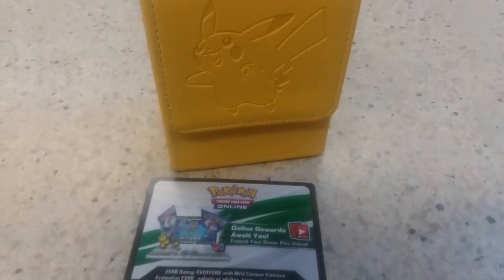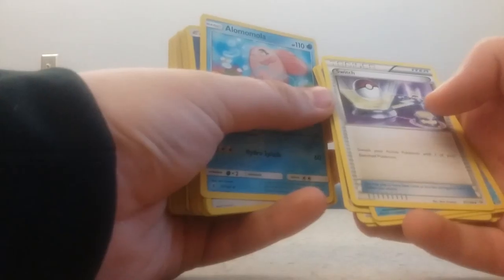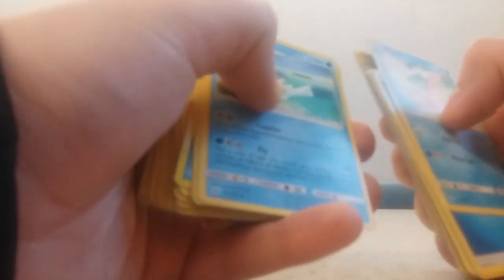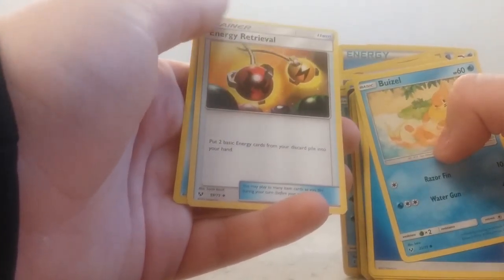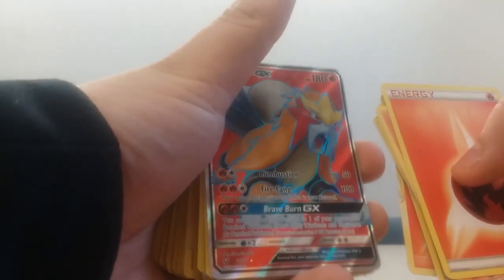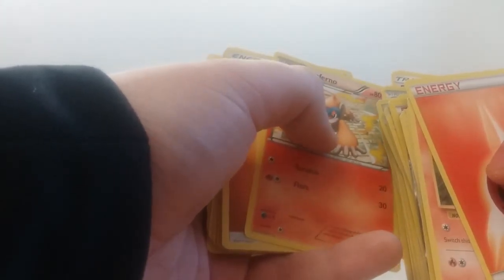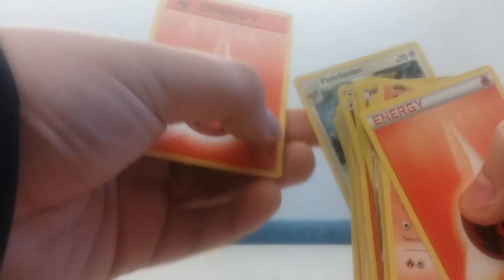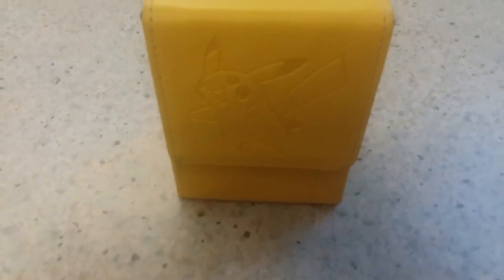My pokemon decks